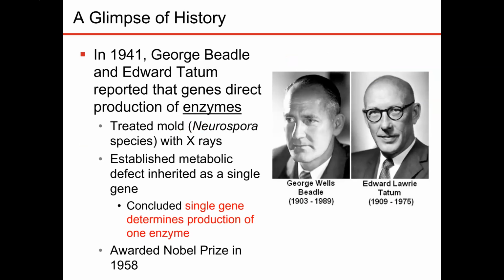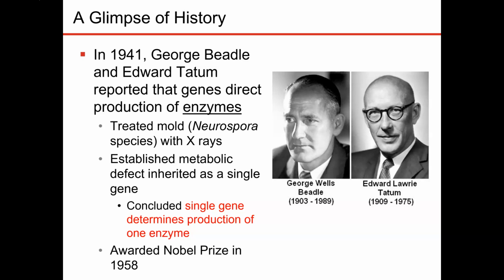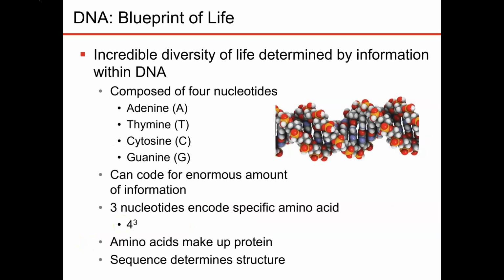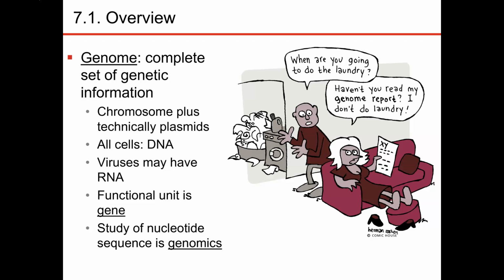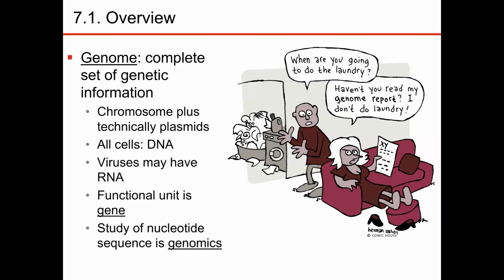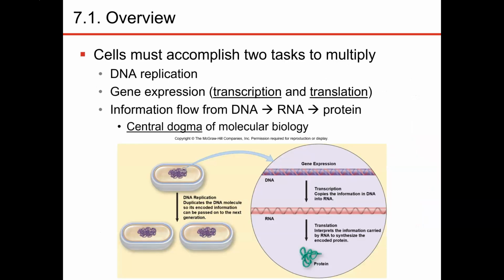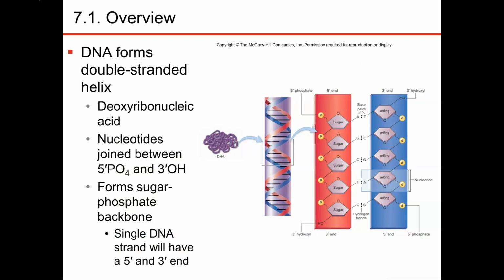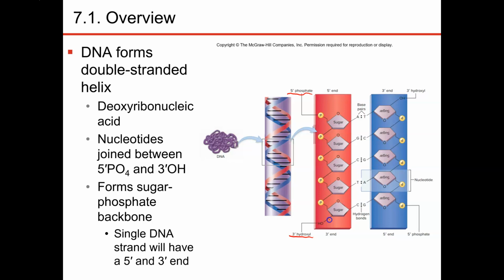Chapter 7 part 1 Microbiology Nester Sandburg